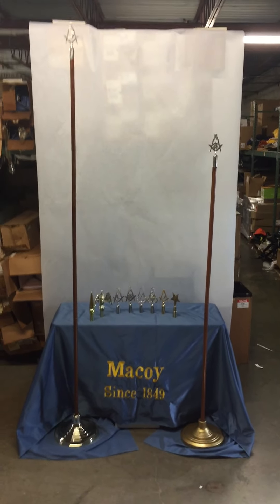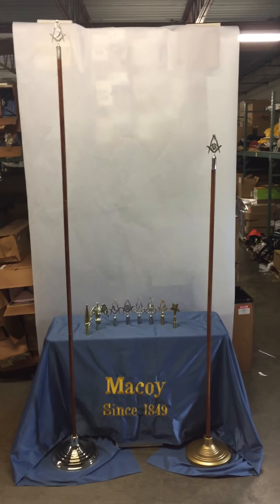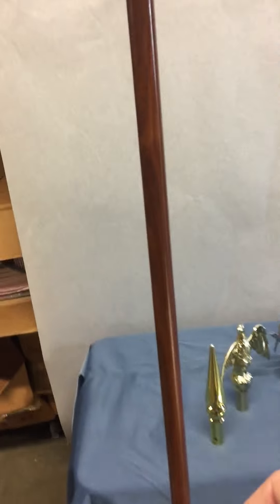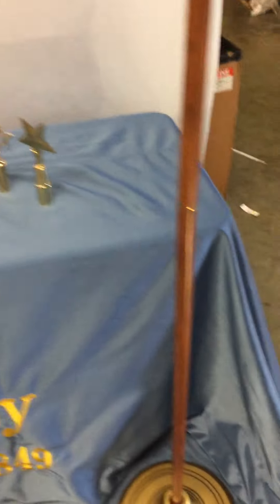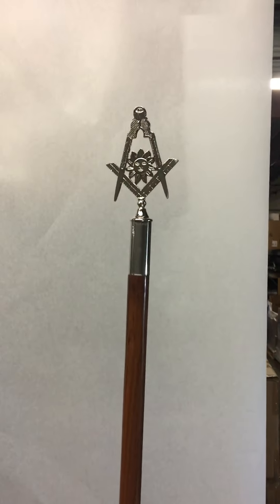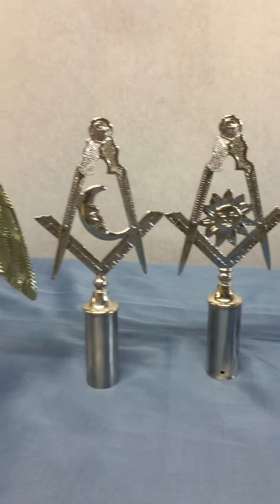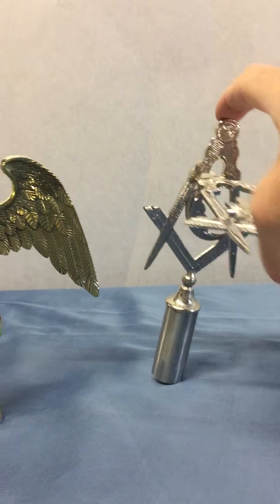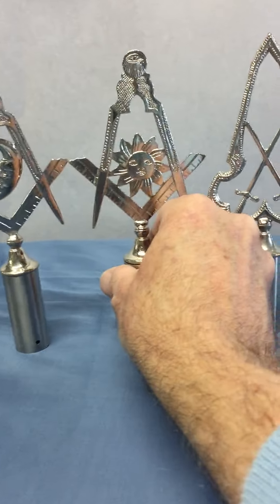Masonic Rod Tops and Staffs by Macoy Publishing & Masonic Supply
In this video, we describe our Rod Tops and Staffs used by Freemasons all over the world.